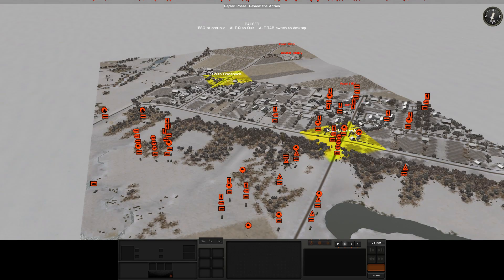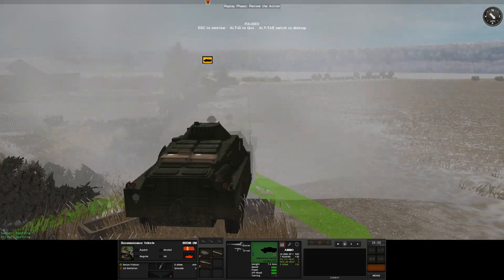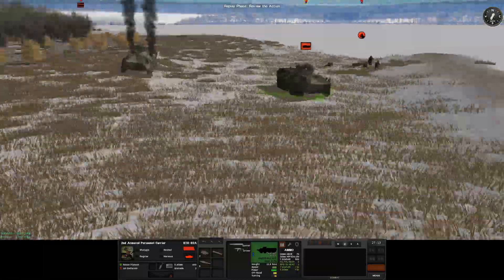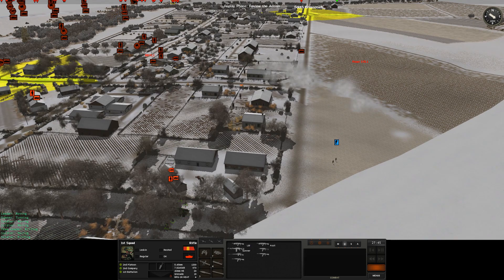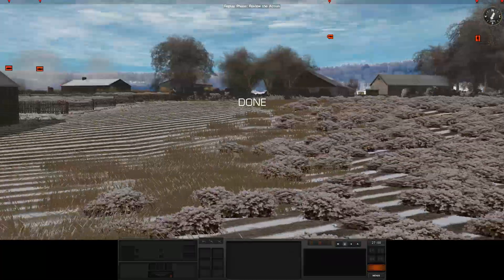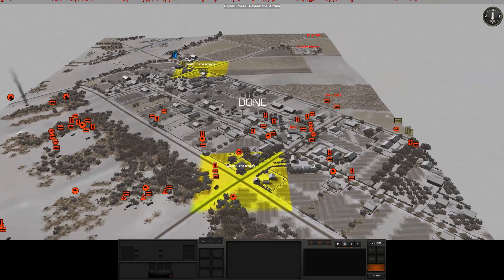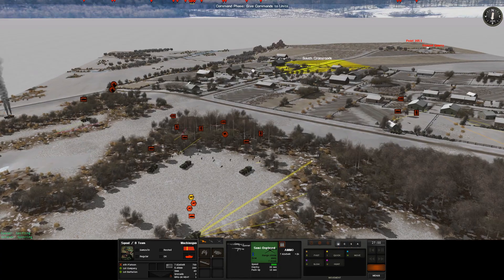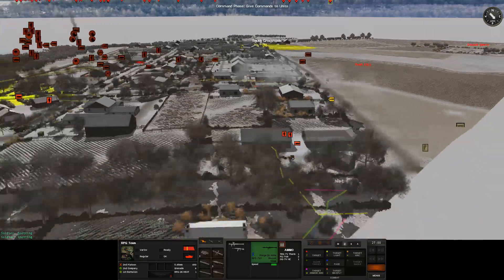CMBS: Blood on the Snow 03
US and Russian light forces square off over a Ukranian village in the winter.

Mods wise, its the usual Black Sea mix of Kieme's mods for the textures, Waclaw's HQS Sound Mod and Veins effects with the seasonal additional of Winter textures from the CMRT Winter Mod.